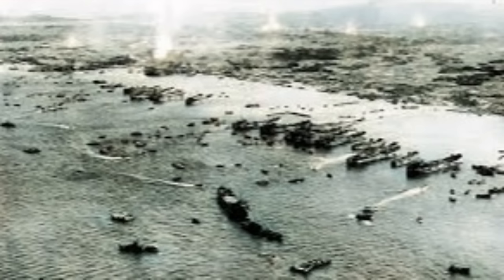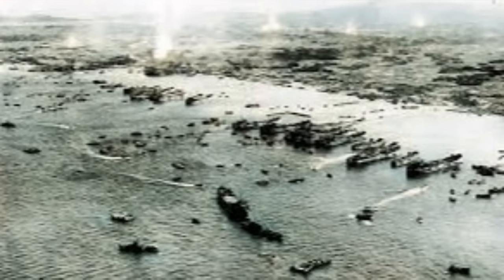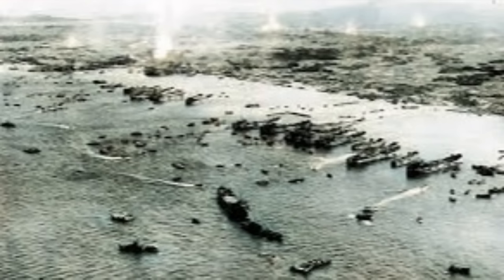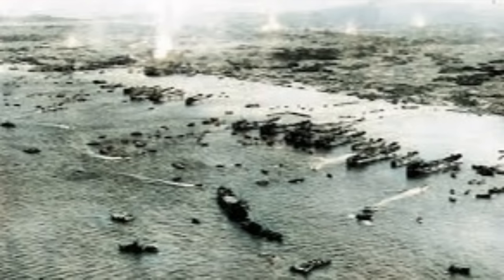Air Strikes By American Task Forces Virtually Completed The Job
(Japanese Staff Officer's memoirs of Battle Of  Okinawa, Part 2 ) Watch our video" Air Strikes By American Task Forces Virtually Completed The Job" and  explore the untold strategies and bravery of a Japanese senior staff officer in the Battle of Okinawa in our captivating  video series. Witness the gripping tale of a master tactician's fight for survival against overwhelming odds. From ingenious defensive maneuvers to a daring escape and eventual capture, this story unveils the true essence of wartime resilience. Join us as we unravel the secrets behind Japan's last stand in World War II, offering a rare glimpse into the inner workings of military command.